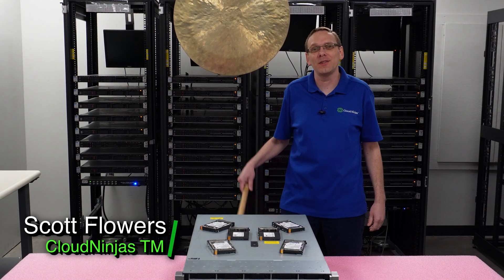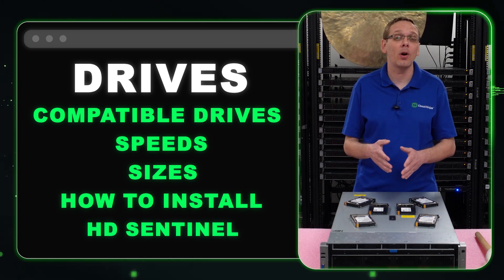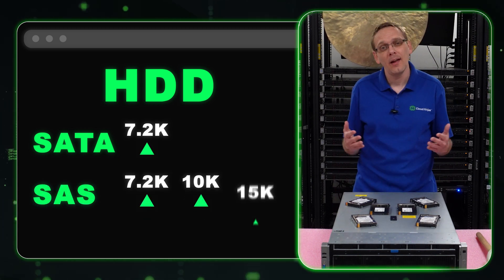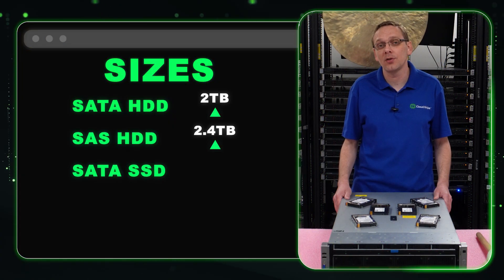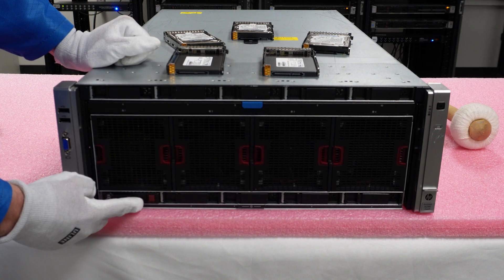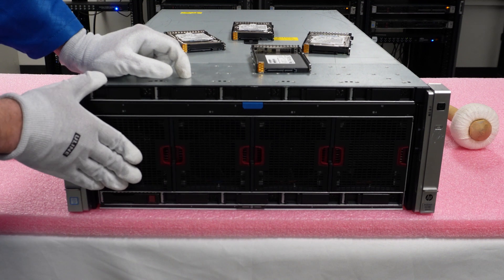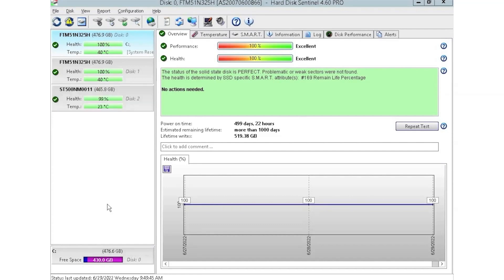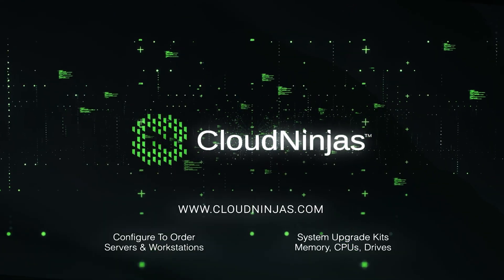HPE ProLiant DL580 Gen9 Drives | Solid State Drives | Hard Drives | How to Test with HD Sentinel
HPE ProLiant DL580 Gen9 Server Drives - This will be a continuation of our playlist focused on all aspects of the DL580 Gen9 server. Today, we will be covering the different storage options for the DL580 Gen9 server as well as support drive speeds and capacities. We will also show you how to install your drives as well as test them with HD Sentinel. This video series will include:

10. How to Rack –
11. Windows Server Operating Systems –

Welcome to our deep dive into the drives for the HPE ProLiant DL580 Gen9 server! In this video, we’ll explore the five primary types of drives supported by this powerful server: two types of HDDs and three types of SSDs.

The HPE ProLiant DL580 Gen9 supports SATA and SAS drives for HDDs. SATA HDDs offer a speed option of 7.2K RPM with a maximum capacity of 2TB. On the other hand, SAS HDDs provide speed options of 7.2K, 10K, or 15K RPM and can reach a maximum capacity of 2.4TB. For optimal performance, we highly recommend using SSDs.

For SSDs, the server supports SATA, SAS, and NVMe drives. SATA SSDs can achieve a maximum speed of 6Gb/s and a capacity of 3.84TB, although in our tests, we managed to install up to 7.68TB. SAS SSDs offer a higher speed of 12Gb/s and can reach a maximum capacity of 15.36TB. NVMe SSDs also provide a high speed of 12Gb/s, with a maximum storage capacity of 1.92TB, but we successfully installed up to 15.36TB in our tests.

The DL580 Gen9 is designed to accommodate only Small Form Factor (SFF) chassis, which provides flexibility and scalability, particularly with SSDs. While the maximum capacities for HDDs are somewhat limited, the real benefit of the SFF chassis comes with the enhanced capabilities and performance of SSDs.

We encourage you to share your experiences and findings with different drive capacities in the comments below. If you’ve discovered larger capacities or unique setups, let the community know!

Check out our Deals of the Week for a chance to purchase a server at a competitive price: